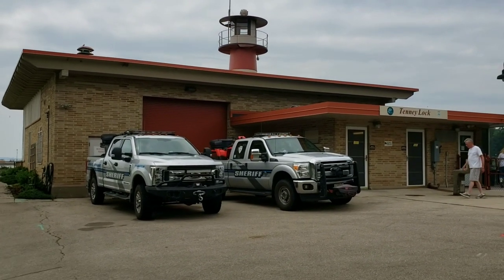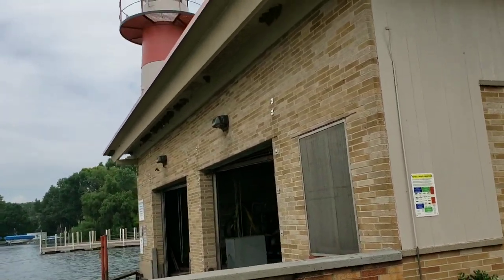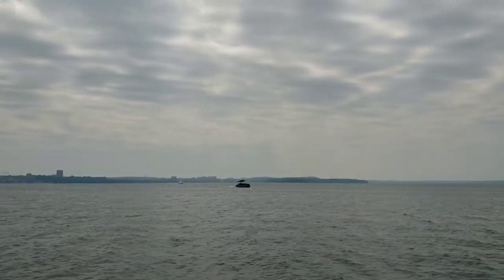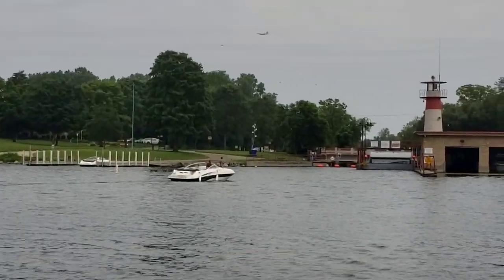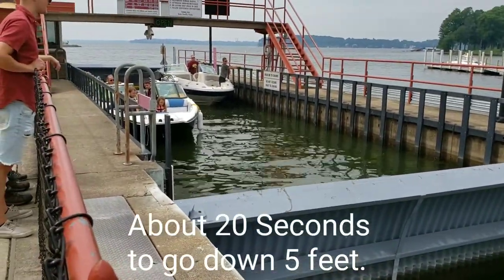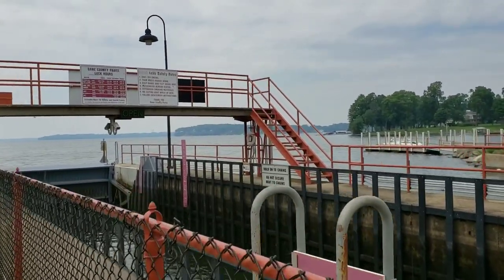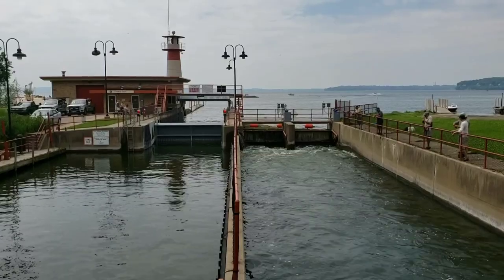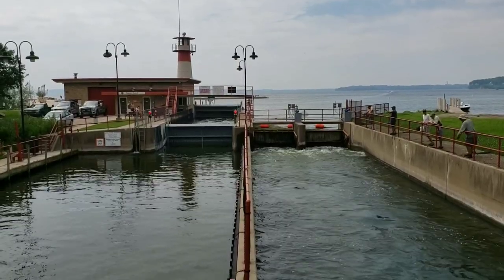Tenney Locks Madison Wisconsin